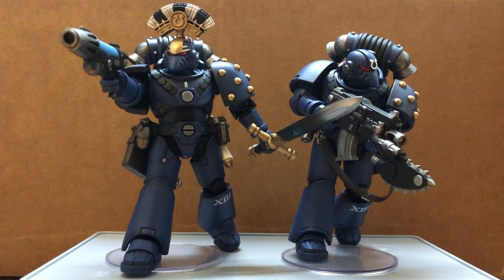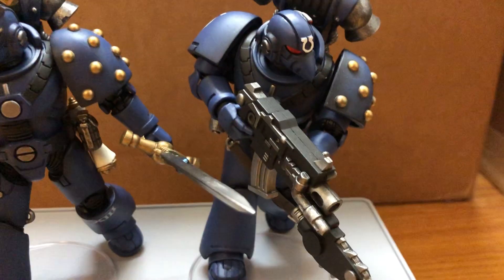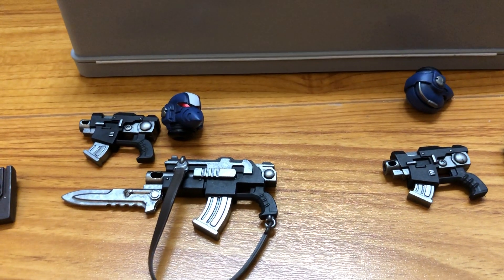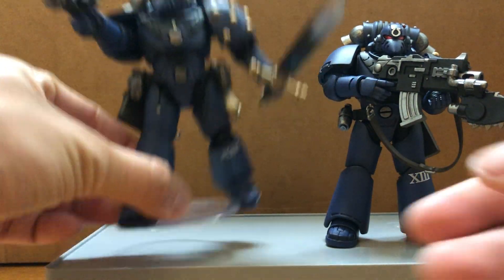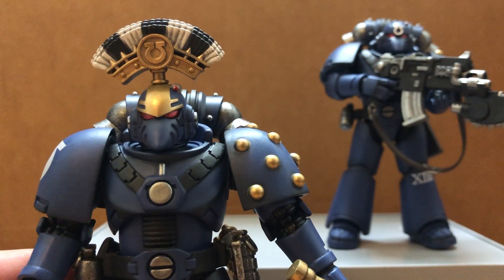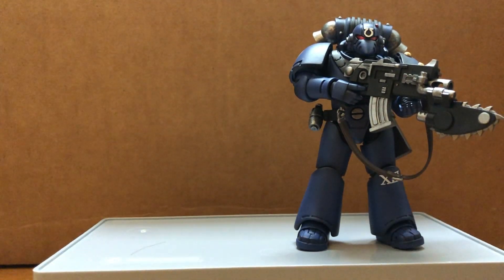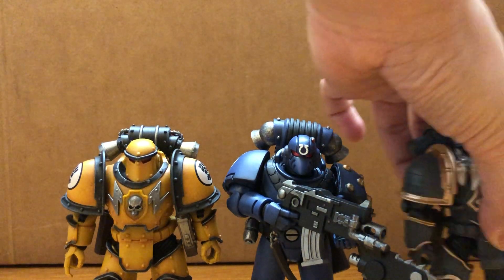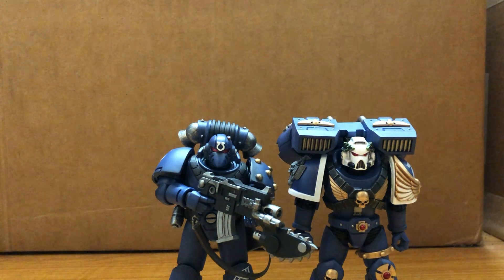Joy Toy 1:18 MK VI Ultramarines Tactical Squad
Joy Toy 1/18 Warhammer 30k Horus Heresy Mark 6 Corvus Pattern Sergeant and legionary.